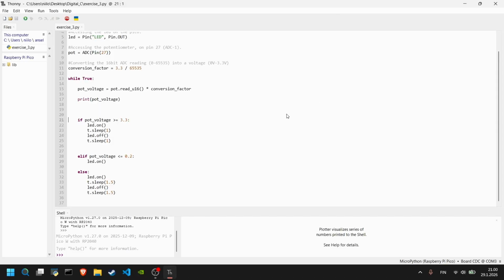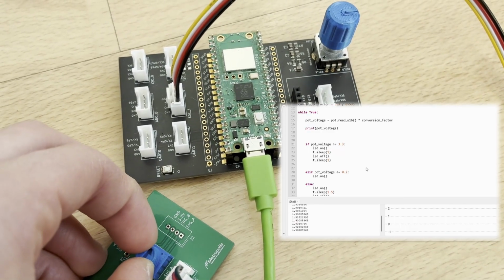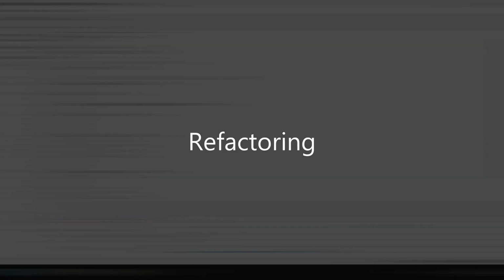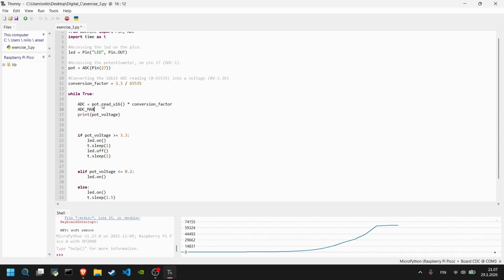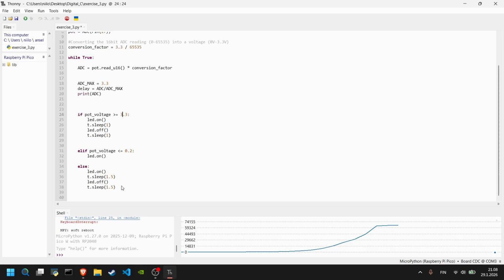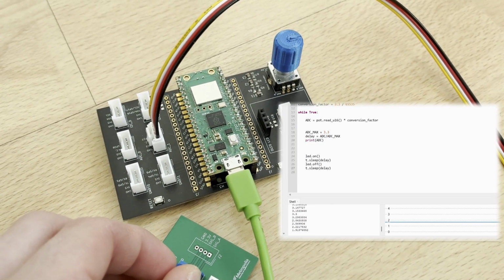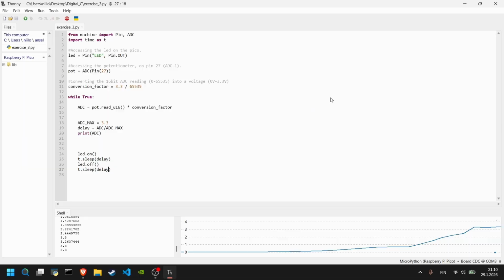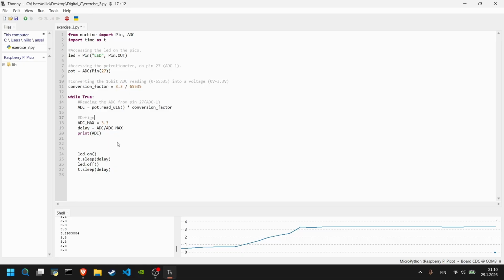Reading Analog Signals with Raspberry Pi Pico | MicroPython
In this video I'll show you how to read an analog signal coming from a potentiometer. If you have any questions, don't be scared to comment!

I'll read the signal utilizing the machine library and then convert the raw 16 bit signal back into voltage, and in the end I refactor the program to be cleaner, more compact and more accurately in sync with the signal.

If you want to dive deeper into how the machine library works, there's a link in the comments for that :)

The GitHub link is also in the comments!

Talking to a microphone still feels a little bit weird, but it will get easier as I do it more.